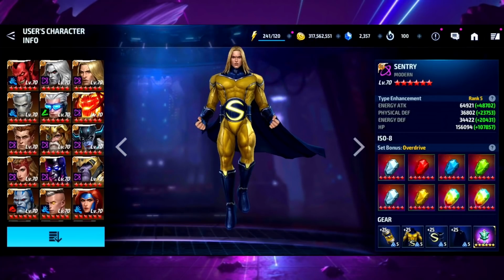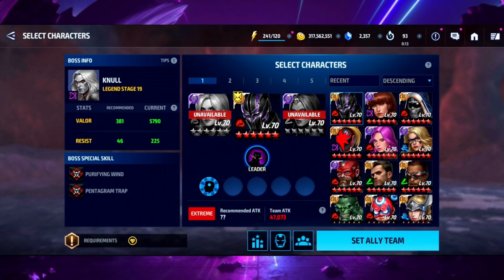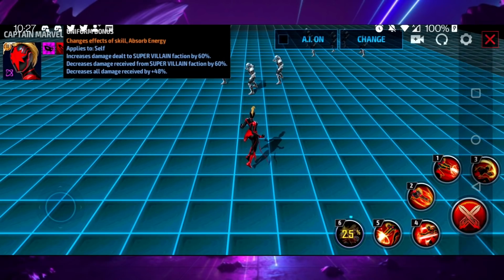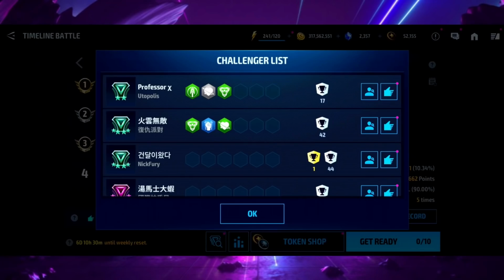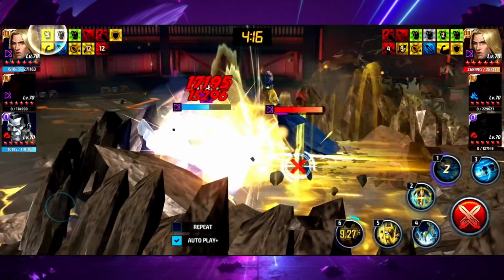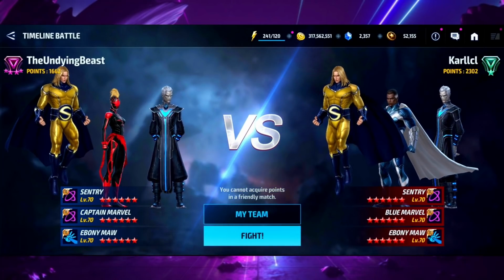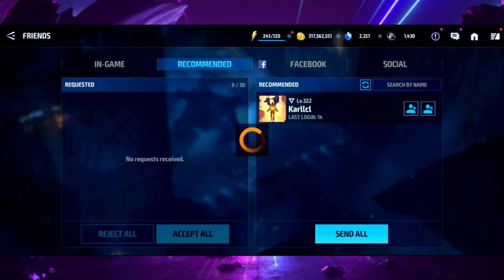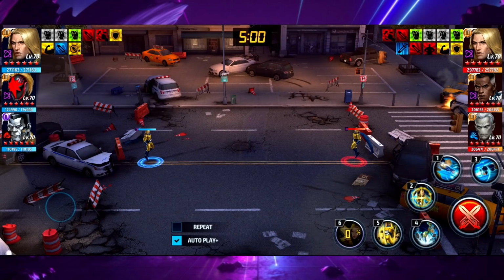CAPTAIN MARVEL RAGE BUILD VS MAX ROLL BRILLIANT REGEN + 100% MAX HP SENTRY | Marvel Future FIGHT